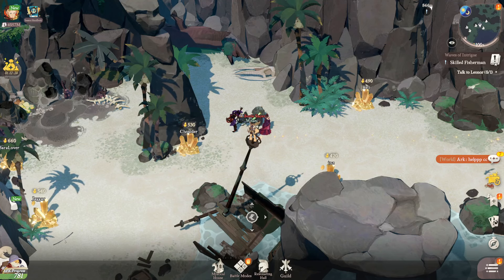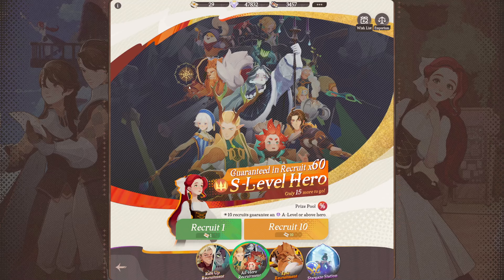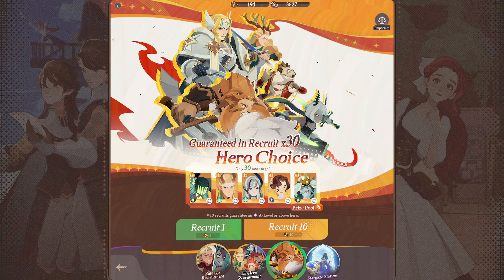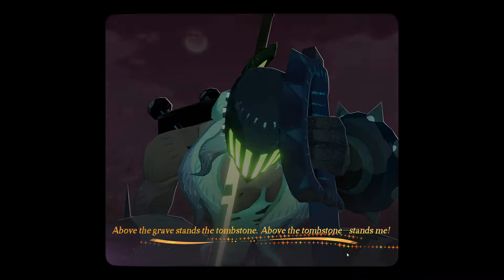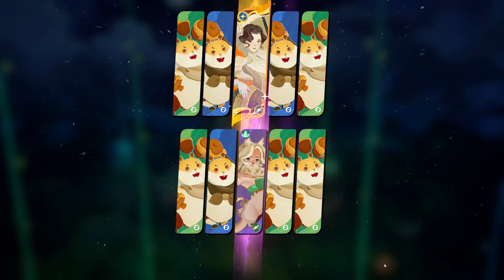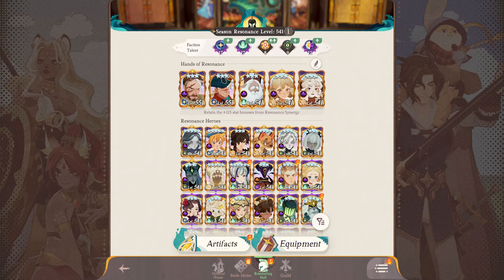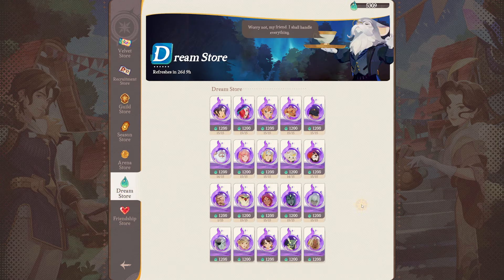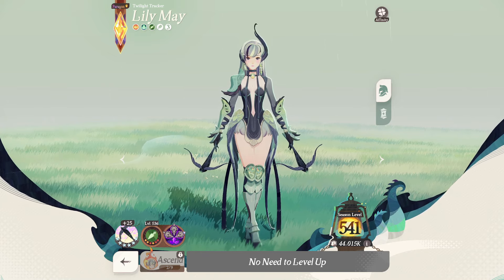Back to Back DOUBLE S-Tier?! My LUCK is too insane - AFK Journey